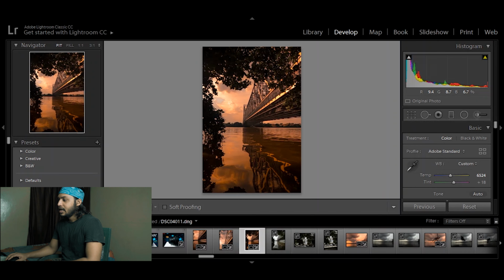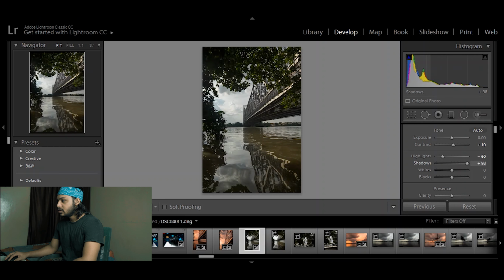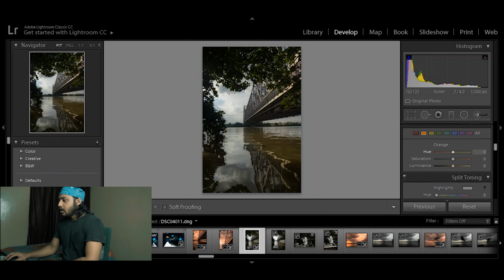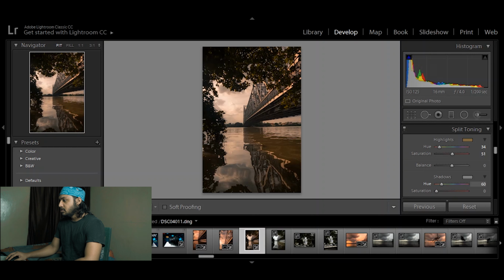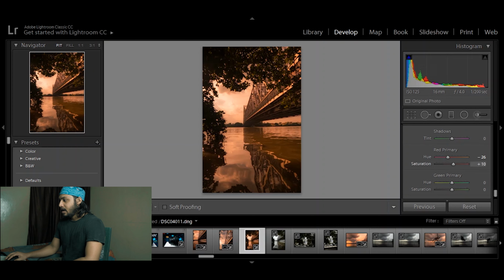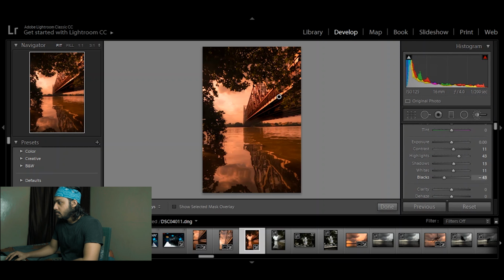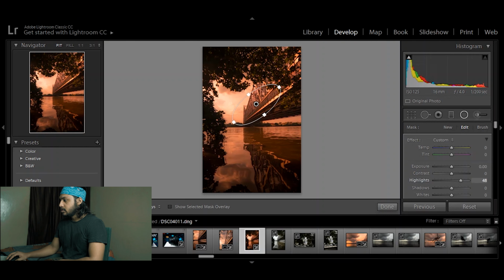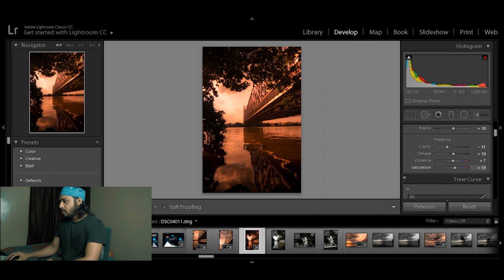HOW TO ACHIEVE SUNSET LOOK IN ANY IMAGE | LIGHTROOM TUTORIAL | SONY A6400 | SIGMA 16MM F1.4 DC DN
If you have watched my last video, then you have seen all the images are edited using sunset preset. Anyway, if you missed the video, watch it. I have put lot of efforts to click some dope photos with sunset look.
In this video, I will show you how I achieve the sunset look in my images using lightroom or you can get my Lightroom preset also.
Amazon will pay me some compensation which will help me to keep the channel running.
You can find below the list of gears I use.
My Arsenal(Updated)
Wide angle lens
Portrait lens
Circular polarizer filter
Variable ND filter
Camera bag
Gorillla pod
SD card 01
SD card 02
Extra pair of battery
Battery charger
Social media profile
For Automotive Photography: